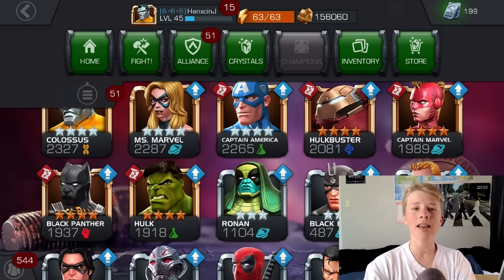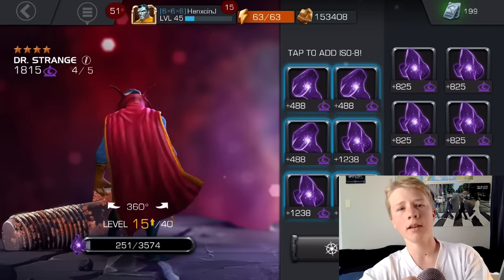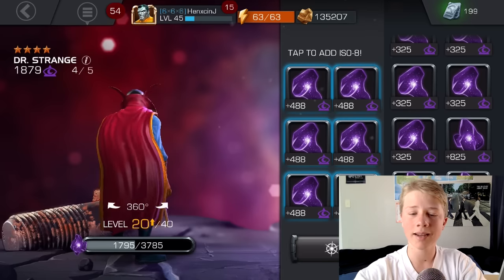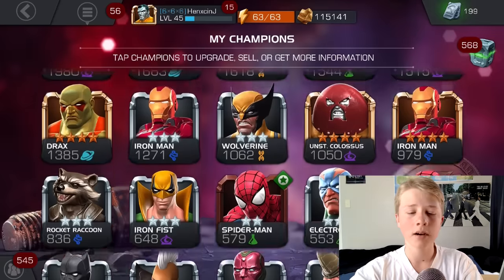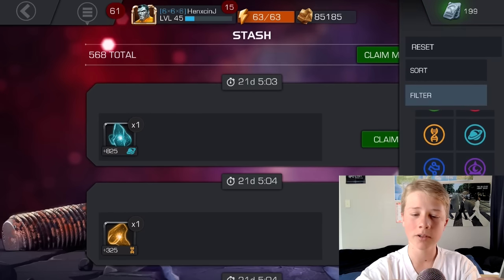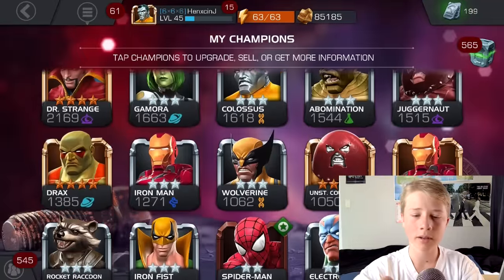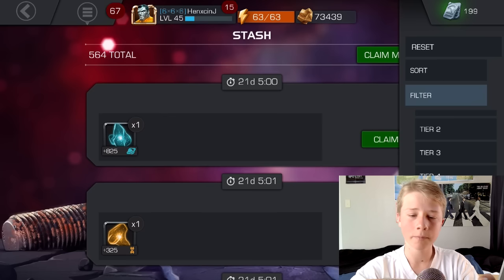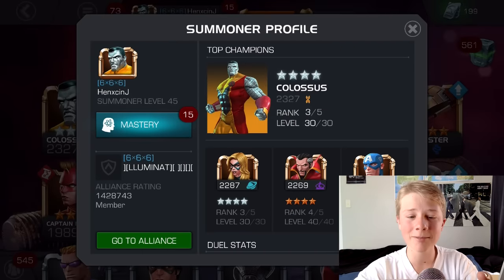4 Star Dr Strange 4/40 Level Up! | Marvel Contest of Champions